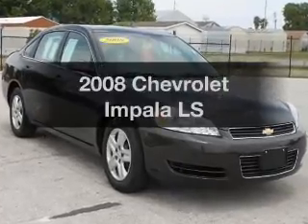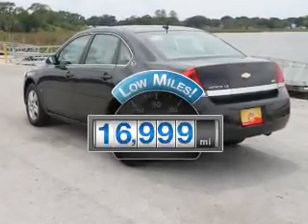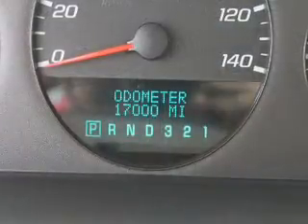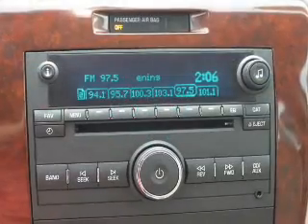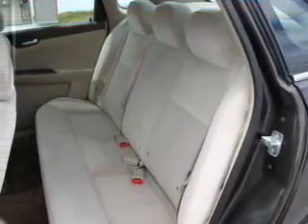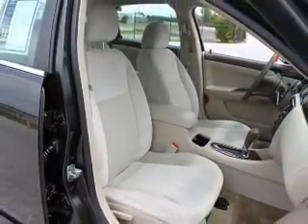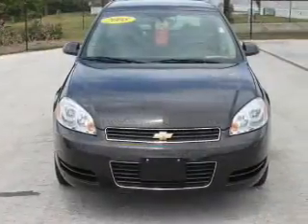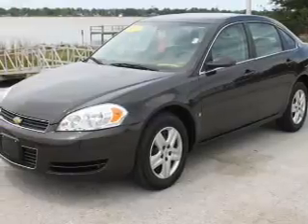2008 Chevrolet Impala - WINTER HAVEN FL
Year: 2008
Make: Chevrolet
Model: Impala
Trim: LS
Engine: 3.5 liter 6 cylinder 12 valve
Transmission: 4-Speed Automatic
Color: Mocha Bronze Metallic
Mileage: 16999
Address:
299 CYPRESS GARDENS BLVD